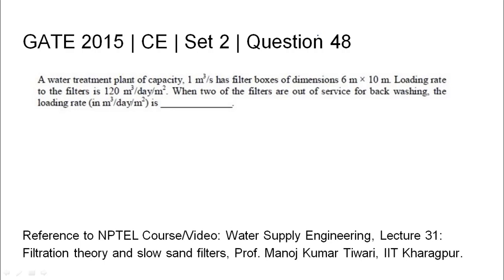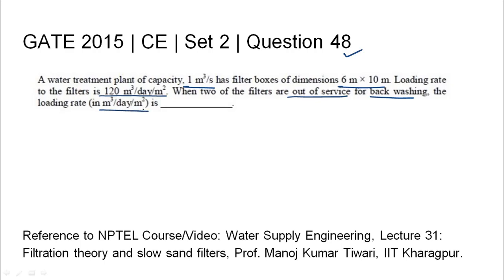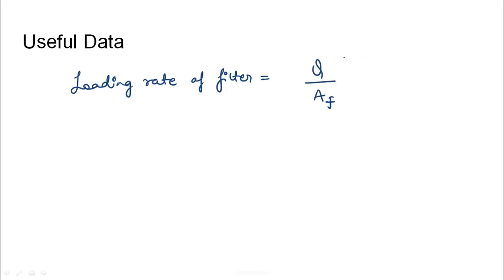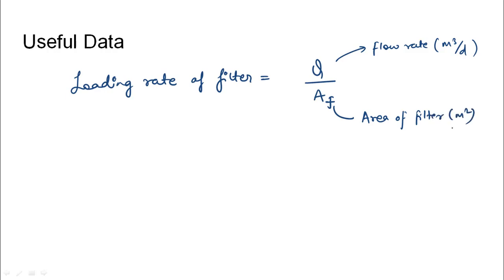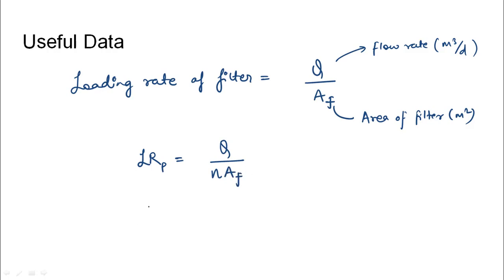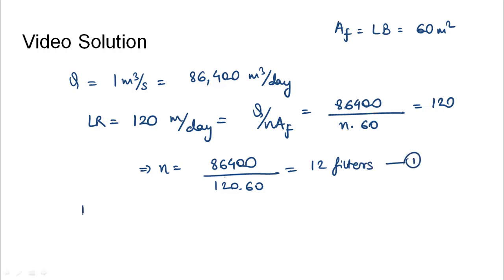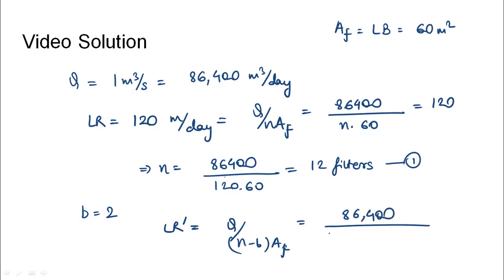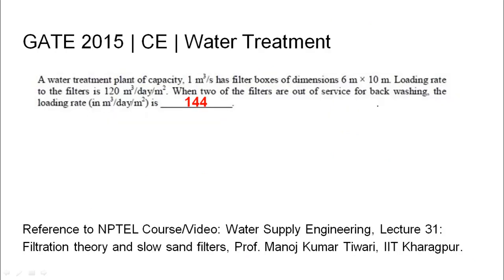Q48 CE 2015 S2